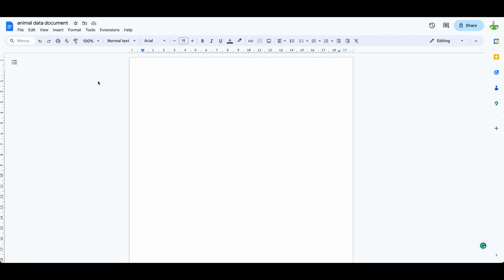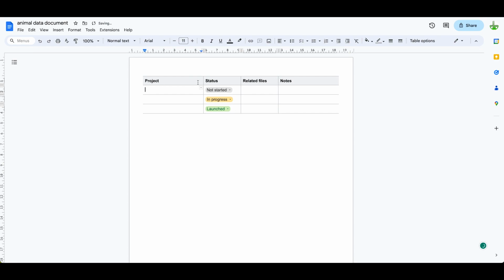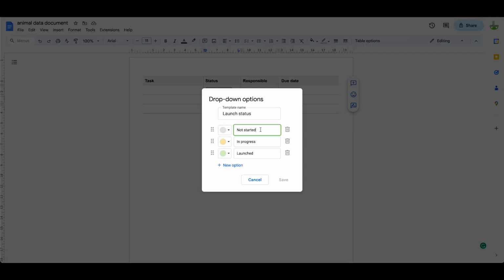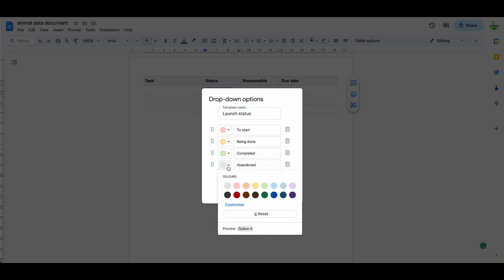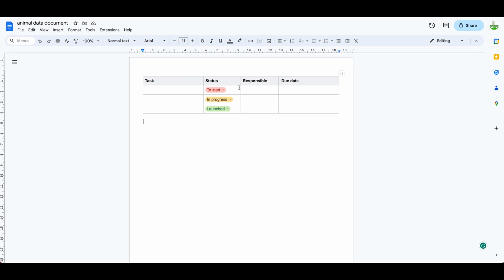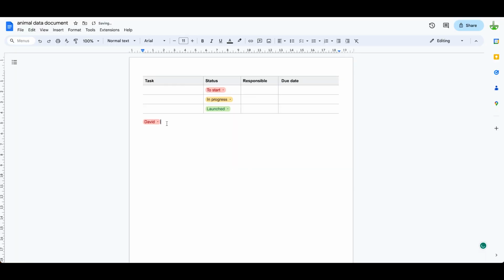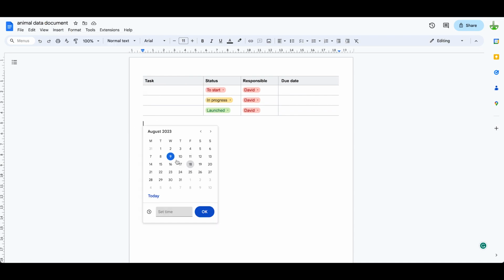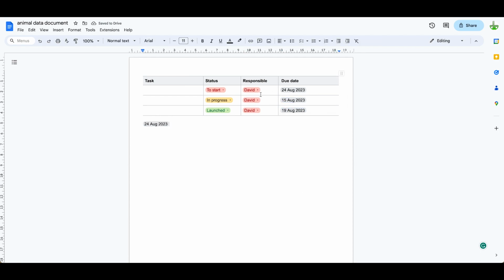Google Docs: Using Smartchips and Dropdowns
In this 60 Second Skills tutorial, you will learn about building blocks, smartchips and drop downs and how you can edit and combine these tools to assign work and track progress on a collaborative project.